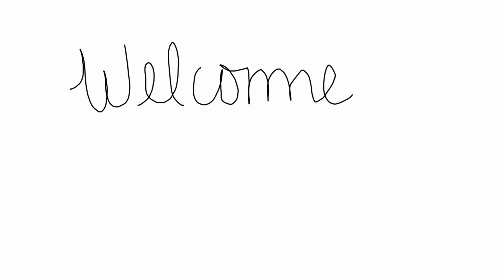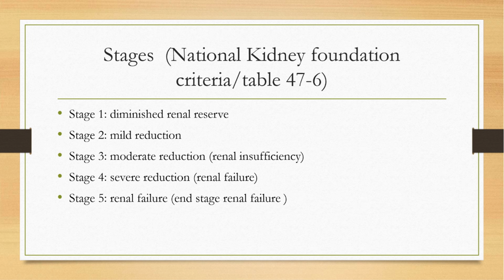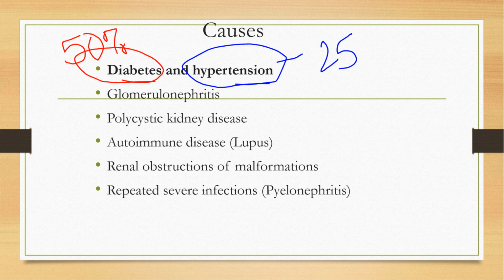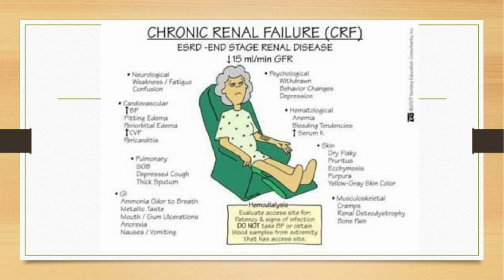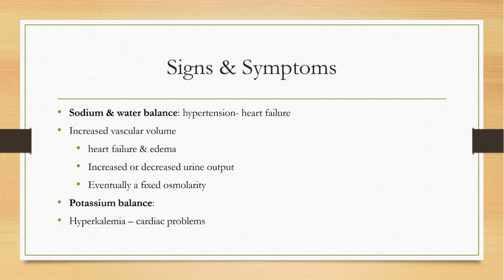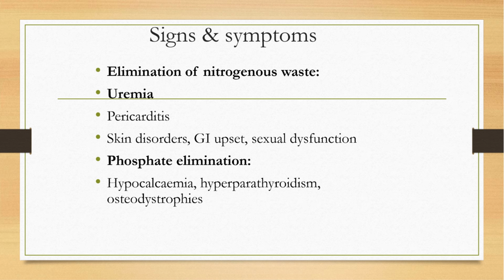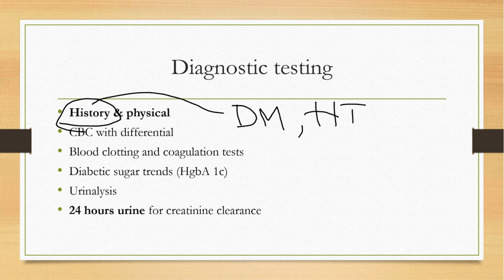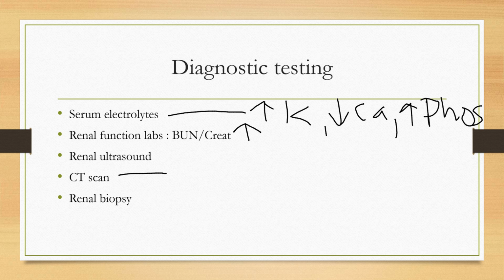CRF I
A/P of Chronic Kidney Disease/Renal Failure